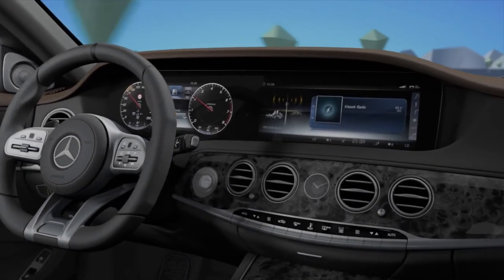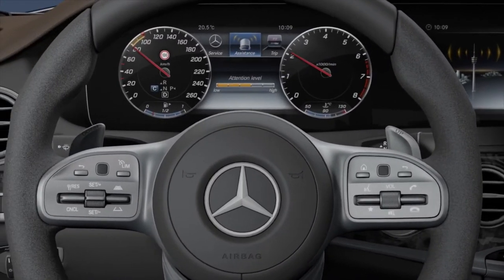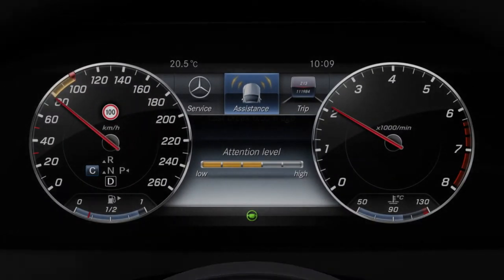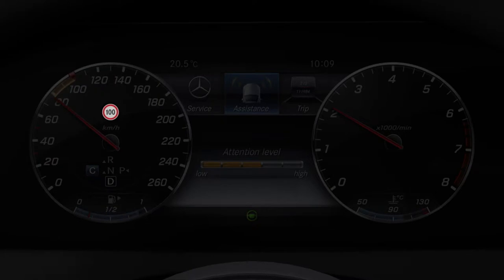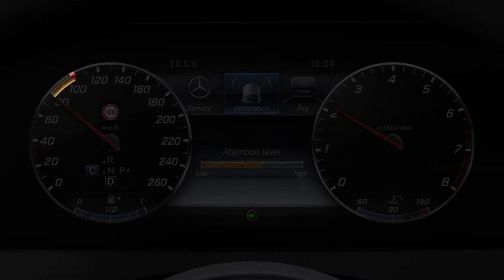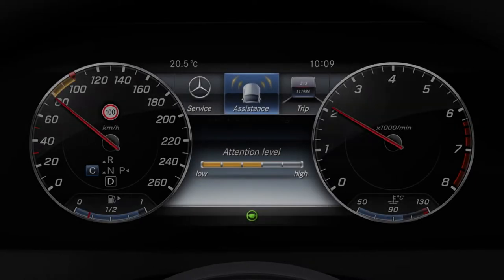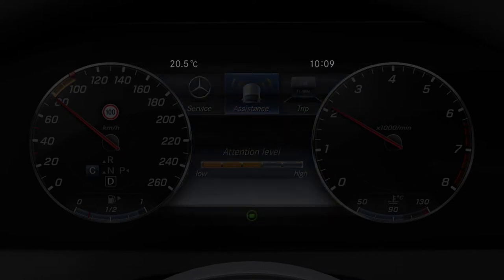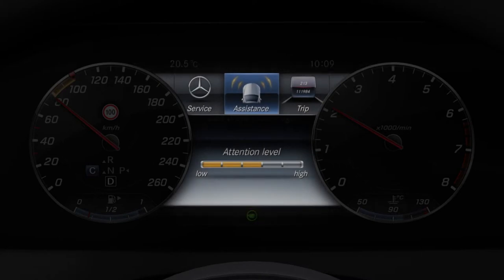Mercedes-Benz S-Class Facelift - Operating and Display Concept